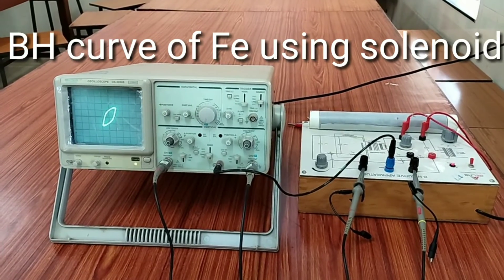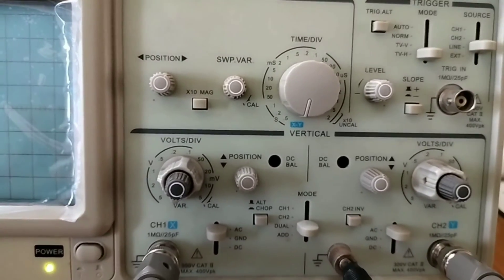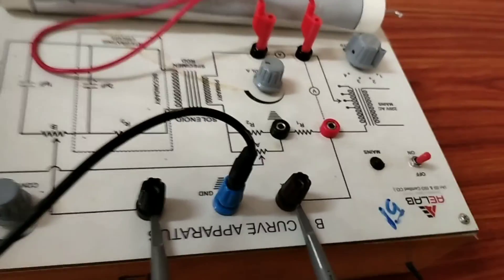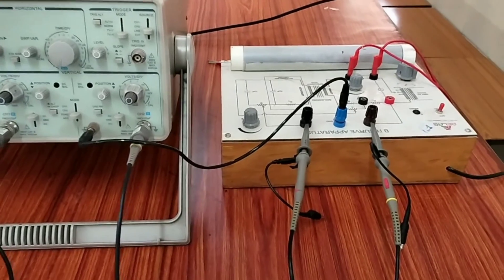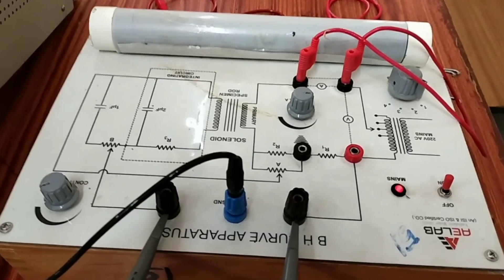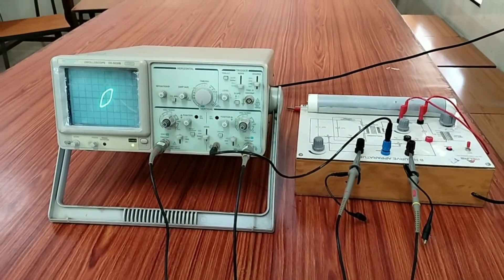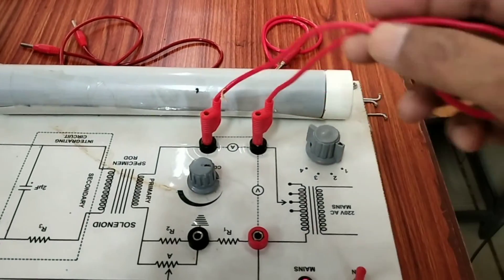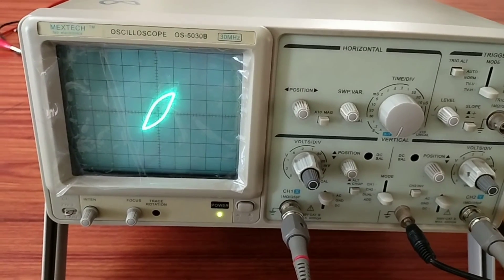To draw the BH curve of Fe using solenoid and to determine the energy loss from hysteresis.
BH curve of iron experiment @PTE
hysteresis loss experiment @PTE